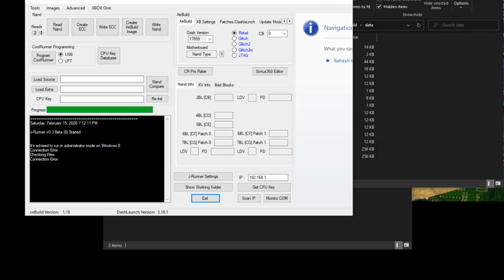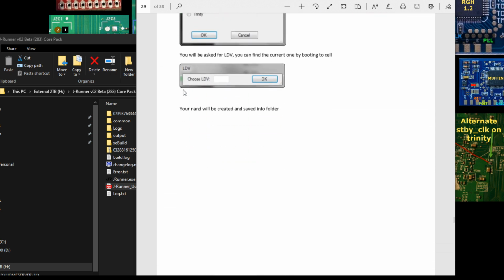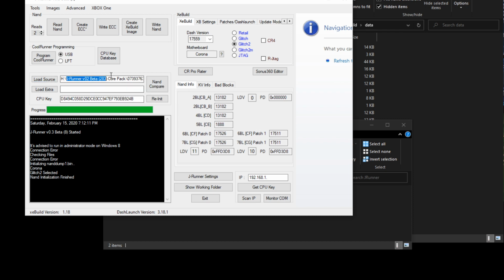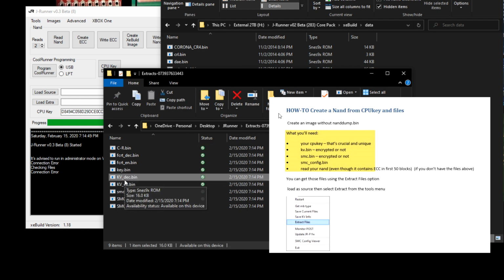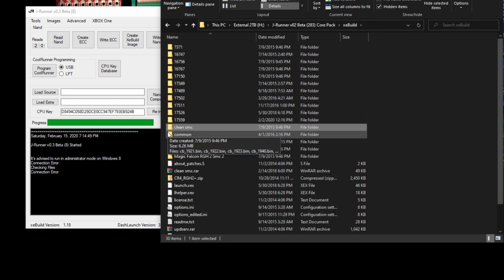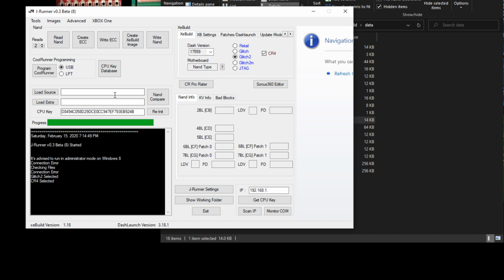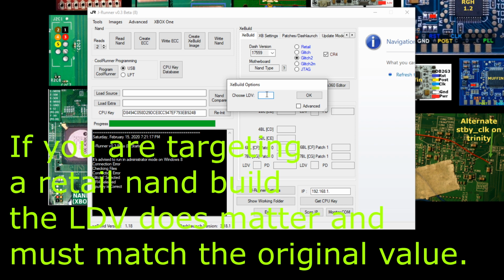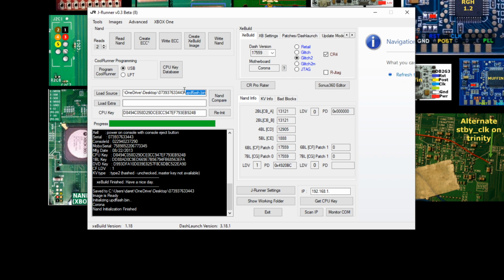Rebuild xbox 360 RGH or JTAG nand from source files to solve booting issues